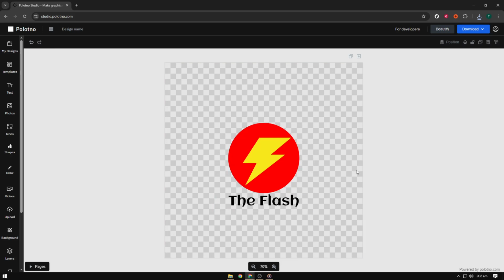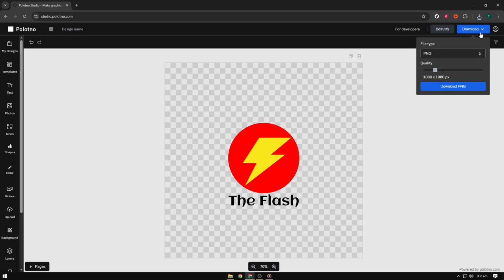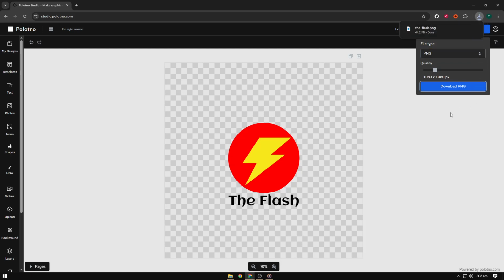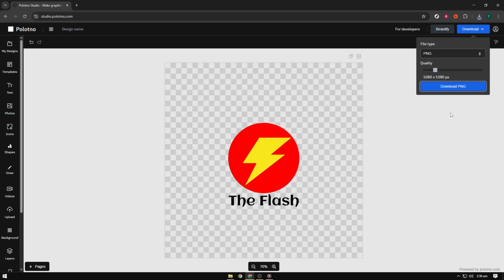How To Download Transparent Logo From Polotno Studio (Full Guide)